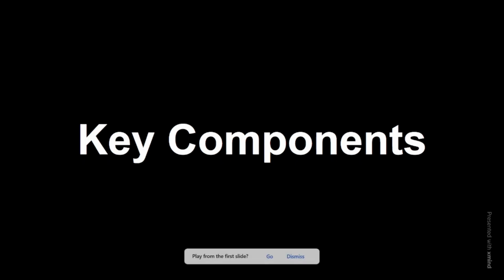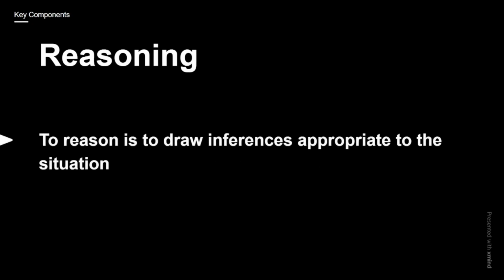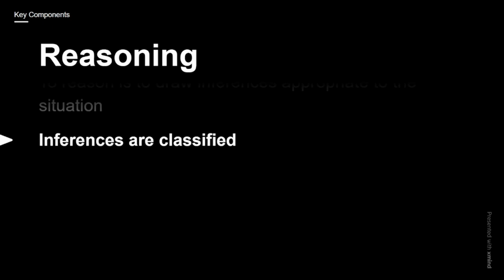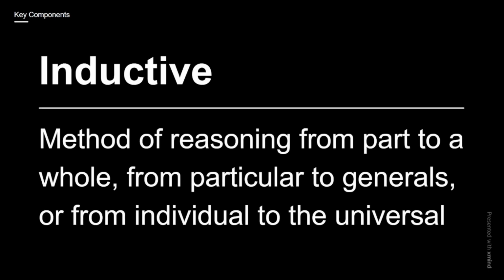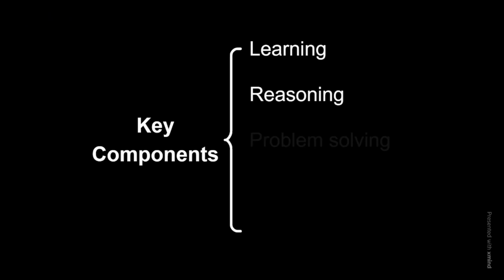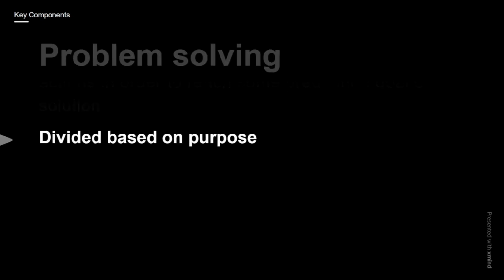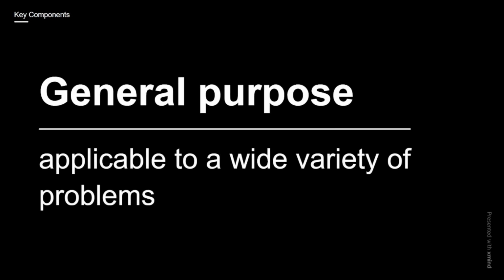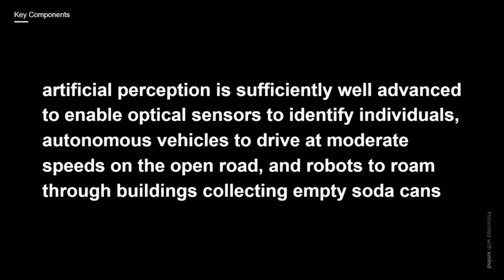Key Components of AI | Know the theory | Yet To Know AI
To know the key components of AI is very much important. It provides a clear vision of our future works. To know few theoretical contents before stepping into practical implementation is an essential aspect. It makes oneself ready for the future tasks.